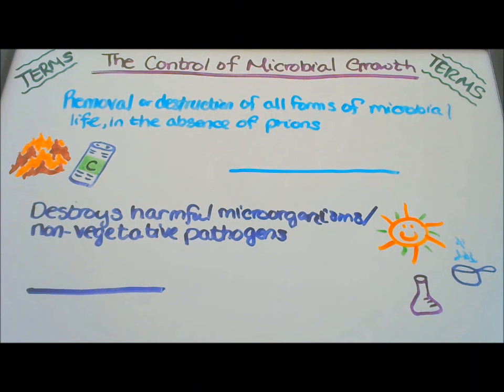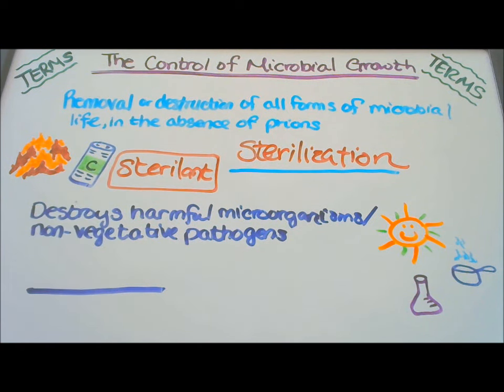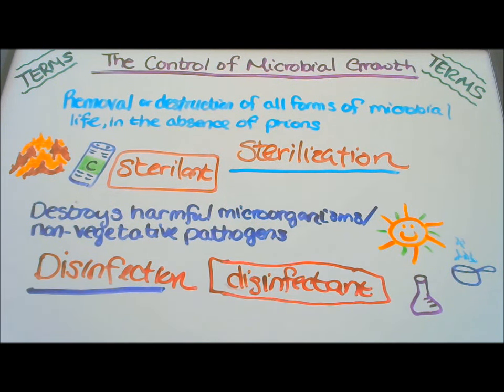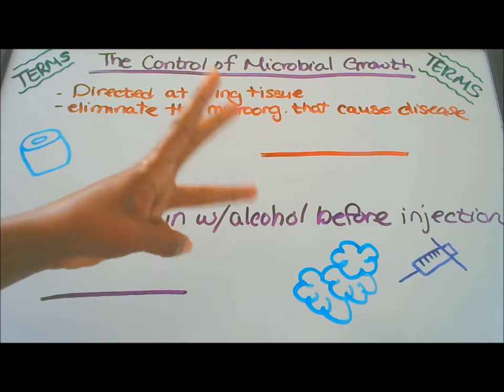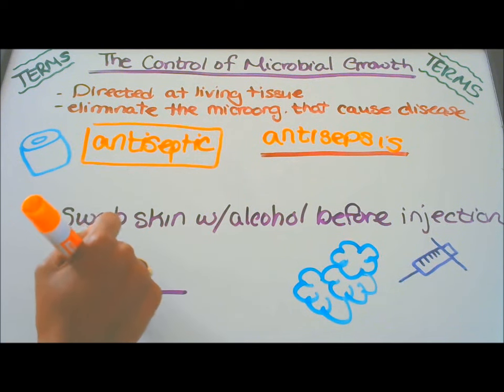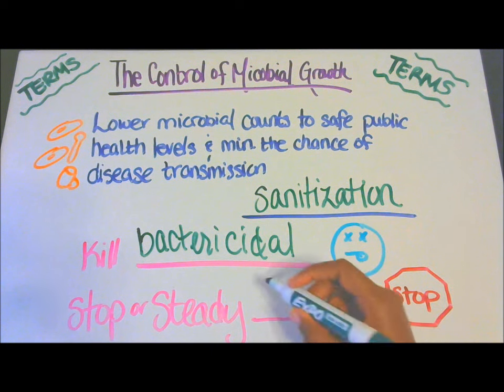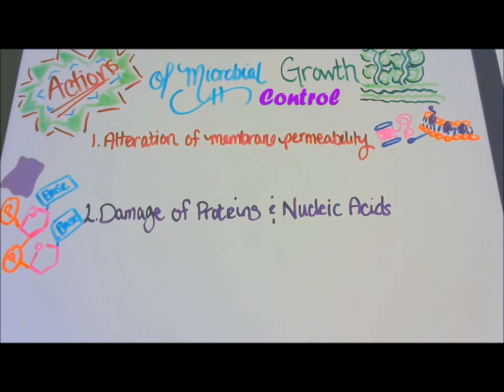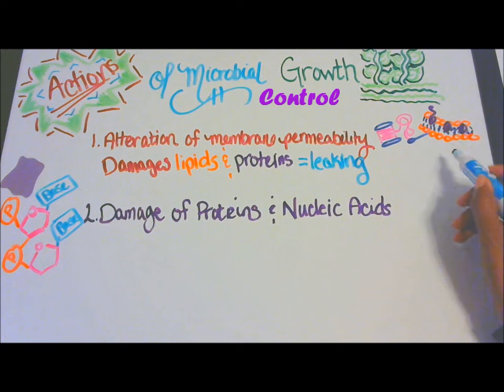Control of Microbial Growth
*I'm recreating my videos and adding new topics to this channel.

In this video I use the fill-in-the blank method to teach you the control of microbial growth. The terms that I will cover are sterilization, disinfection, antisepsis, degerming, sanitization, bactericidal, bacteriostasis, sepsis.